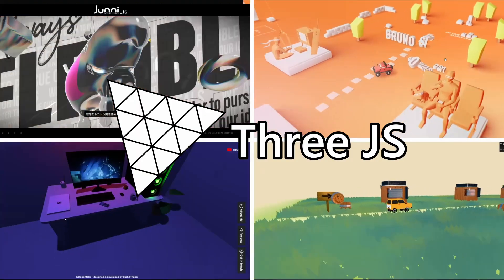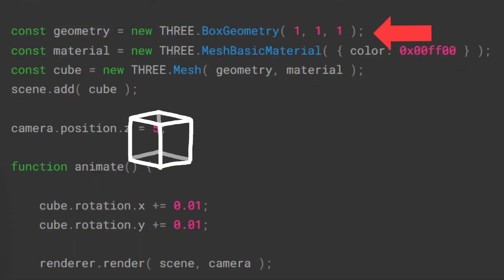I'm unemployed so I made my resume 3D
Im unemployed so I made my resume 3D. In this video I will show you how I turned my resume/CV into a 3D interactive website with simple html, javascript and the threejs library. Its surprisingly simple

Getting a coding job is much harder now. I dont have enough experience or skills to put on my resume. So creating this website has helped me stand out more. This did not guarantee me a job. But it has helped me get through the door and land more interviews, so I must be doing something right, right? And yes I did land a job, I'm as surprised as you.

📖 Chapters -
0:00 - Intro
0:23 - How to make your resume interesting?
1:01 - Mind Blowing Resumes I Found
1:47 - Using Three.js To Build Your Own Resume
2:49 - Outro
3:07 - The Best Part

How to make a Mind Blowing resume